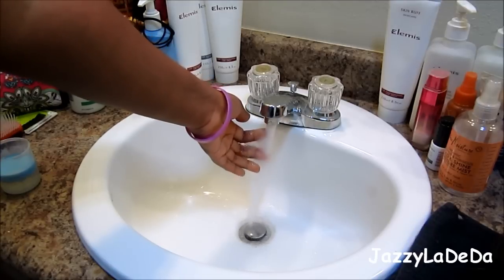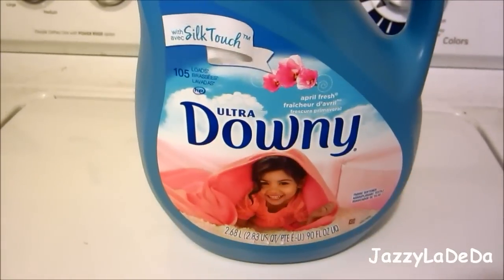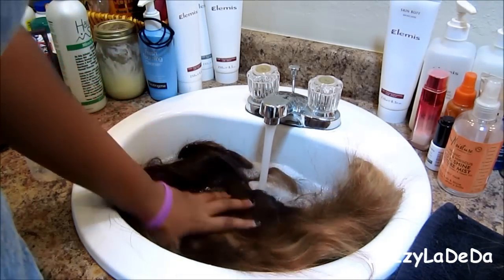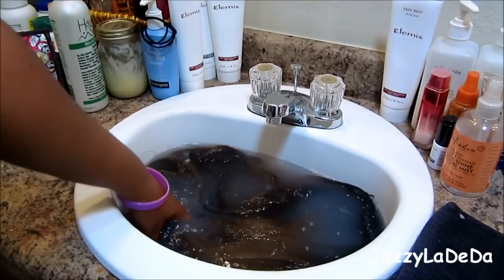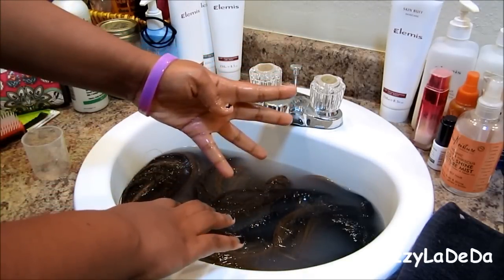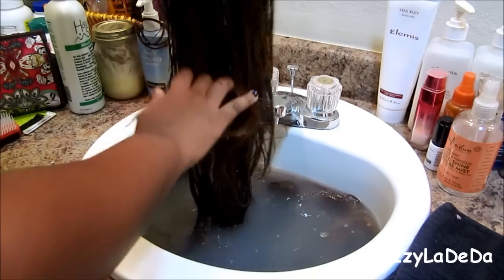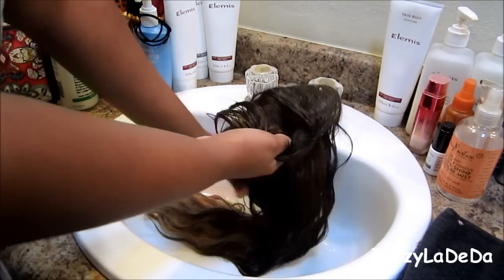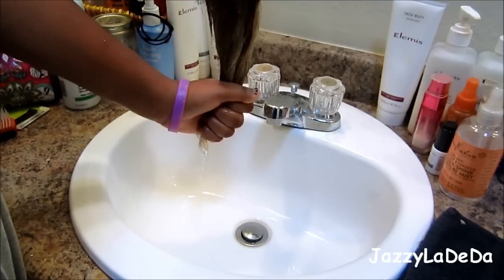How I Wash My Synthetic Wigs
Hope you girls/guys enjoy the video and sorry that the video looks a little yellow D: